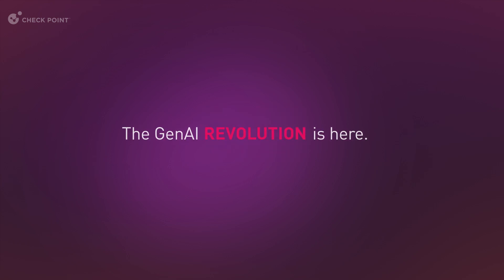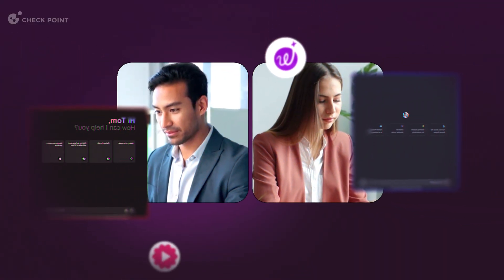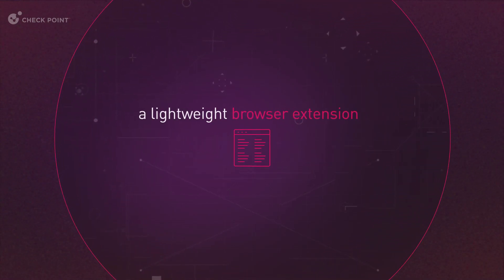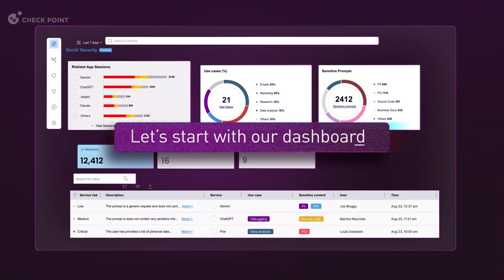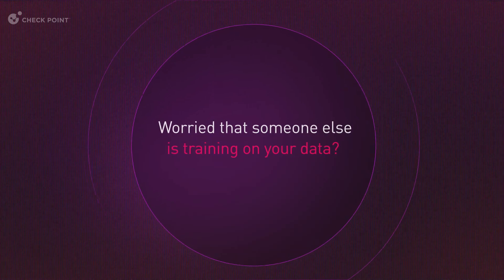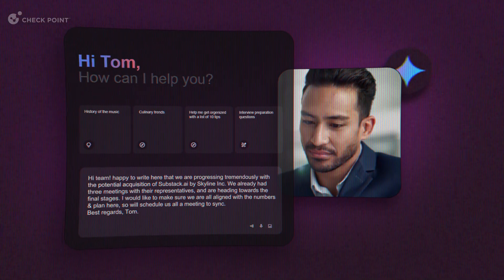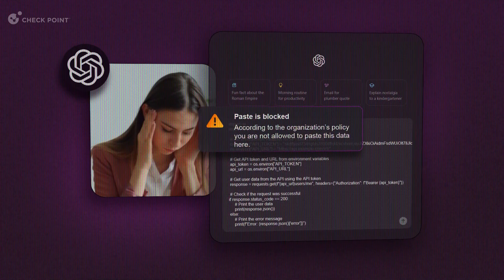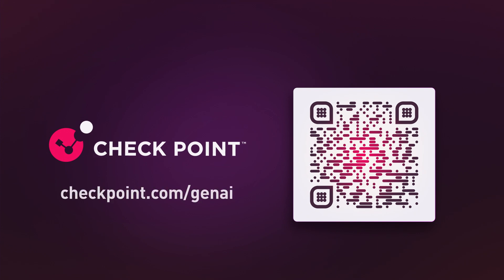Unlock the Power of GenAI with Check Point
Embrace the GenAI revolution safely. Implemented in minutes, Check Point’s GenAI security solution discovers the generative AI services used in your organization, assesses their risk, and applies groundbreaking AI-powered data protection so you can adopt the latest services without the added risk. Discover shadow and sanctioned GenAI tools, prevent data loss and make informed GenAI governance decisions while meeting regulations.